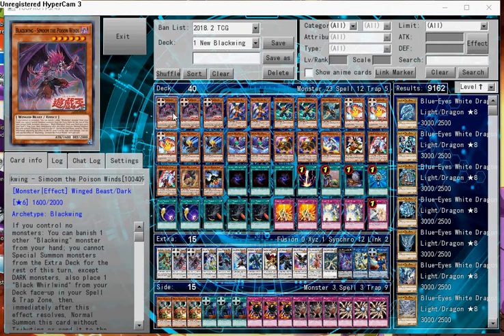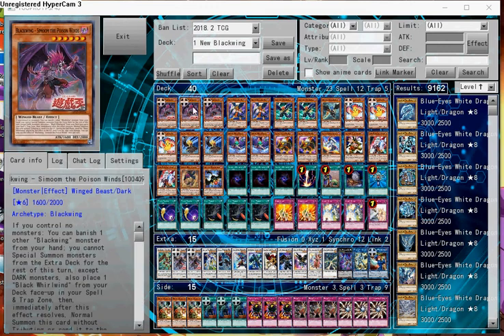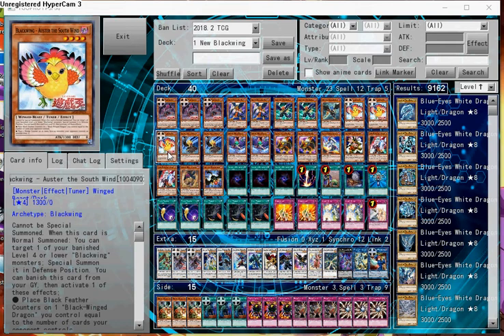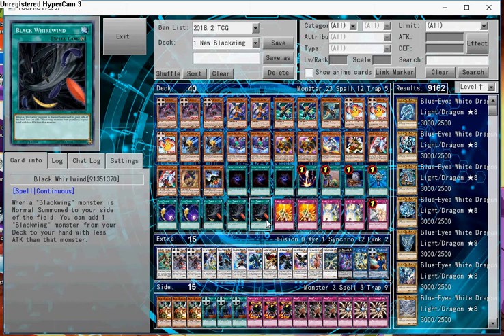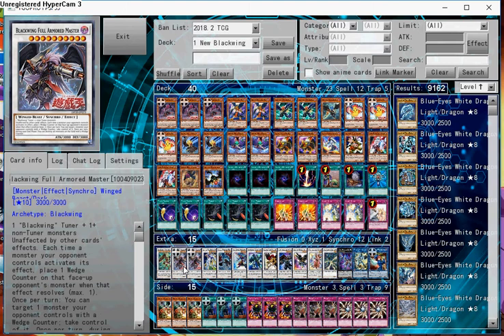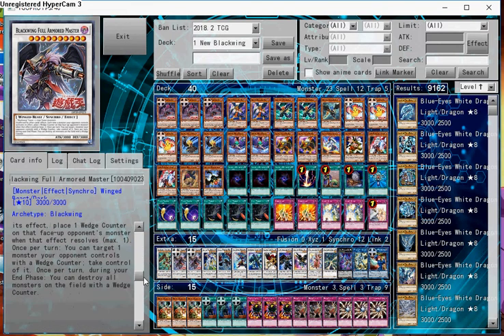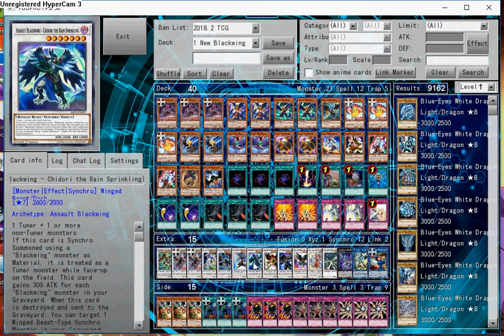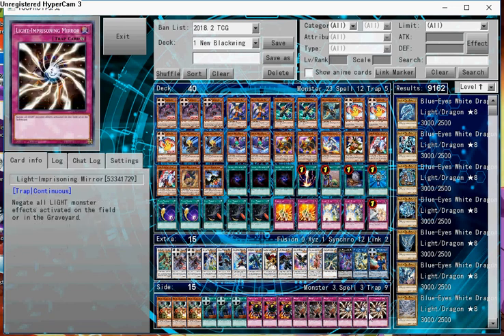New Support Blackwing Deck Profile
Whoa its lit